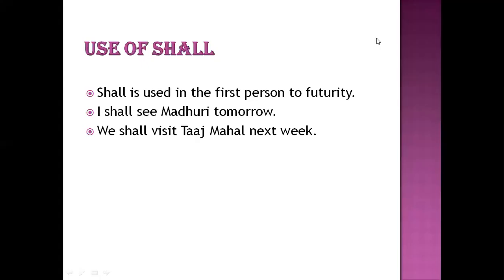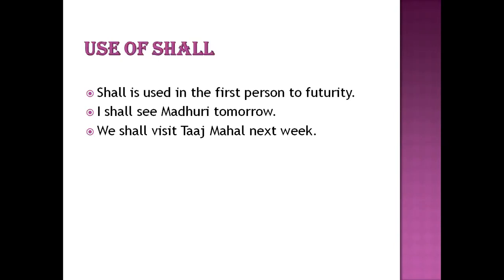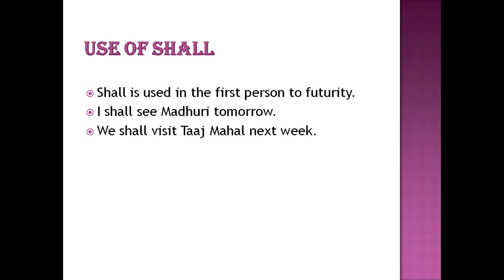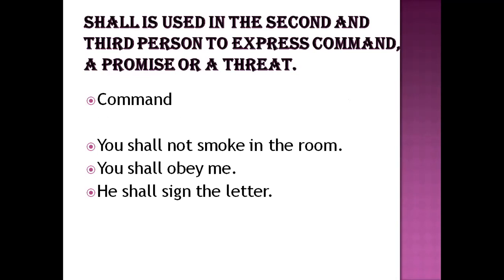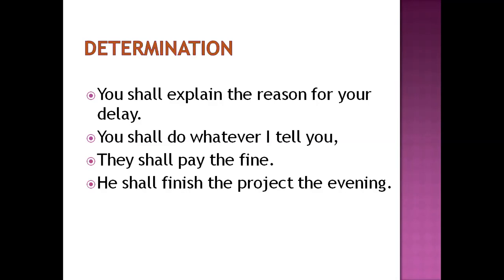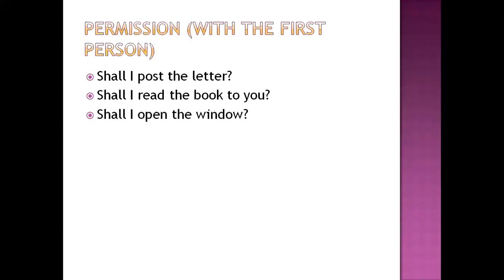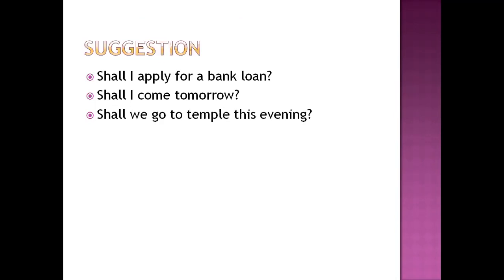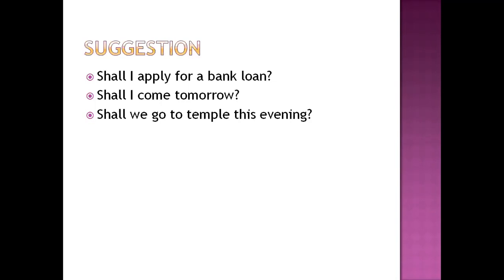Correct use of 'shall'/ will or shall